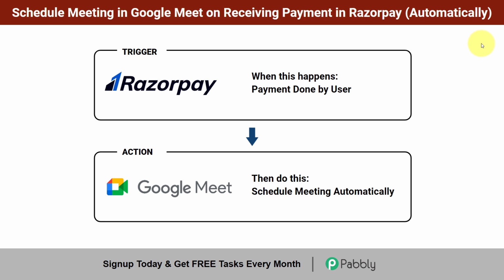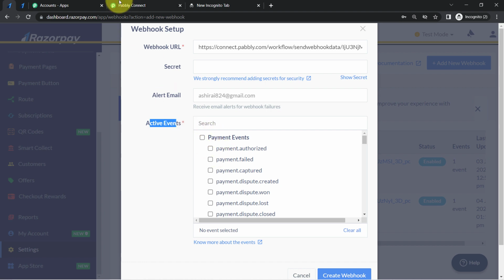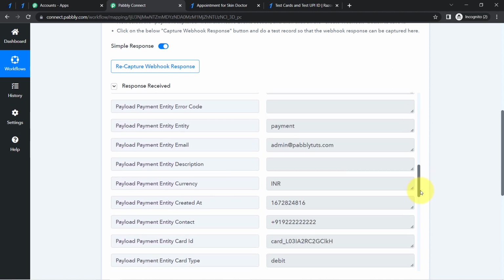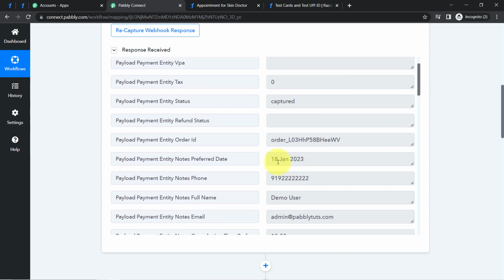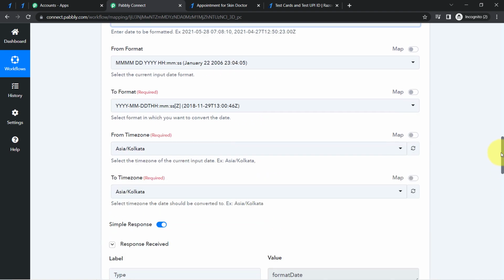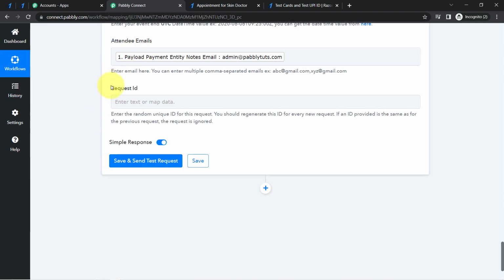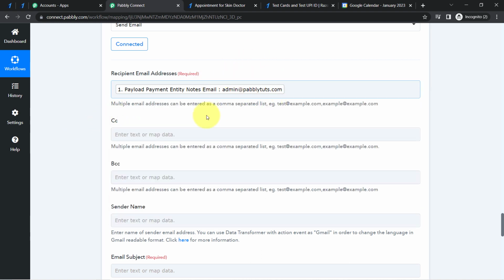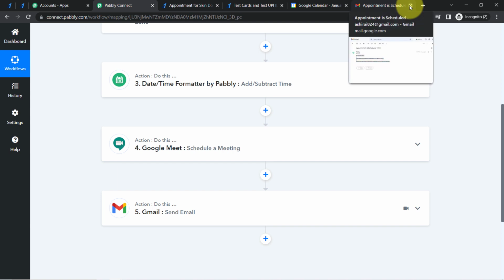How to Schedule a Meeting When New Payment is Captured in Razorpay - Razorpay to Google Meet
This video will provide a step-by-step guide on how to schedule a meeting when a new payment is captured in Razorpay using Pabbly Connect. First, you will need to create a flow in Pabbly Connect with Razorpay as the trigger application. This flow will detect when a new payment is made in Razorpay and then trigger an action. The action would be scheduling a meeting in Google Meet.

So check out the video & set up this automation within a few clicks with the help of Pabbly Connect software.